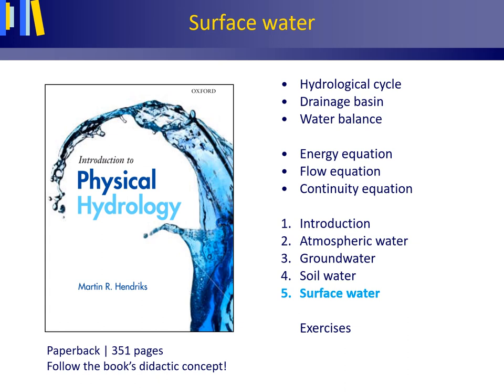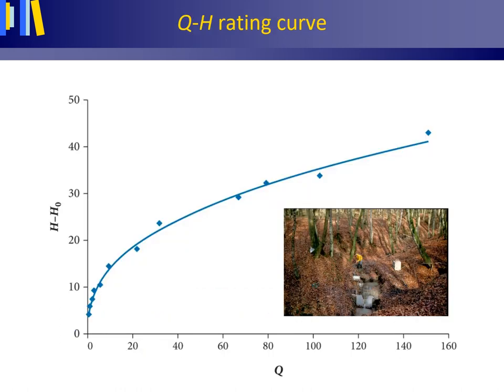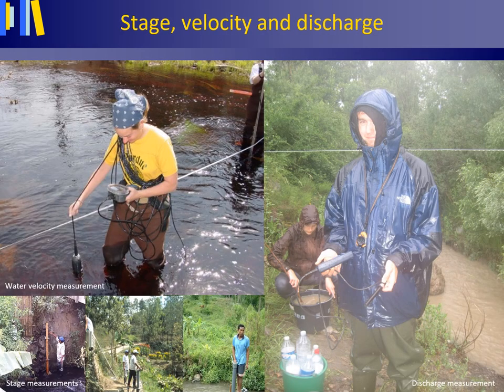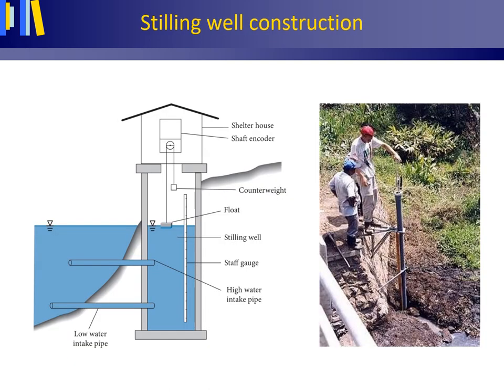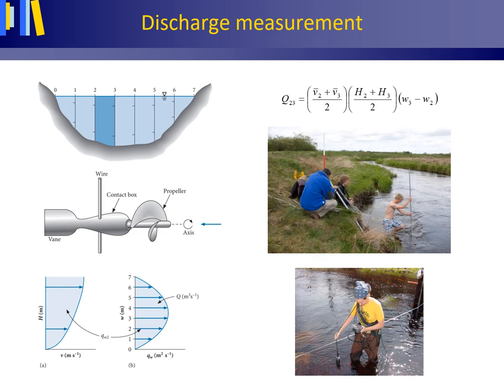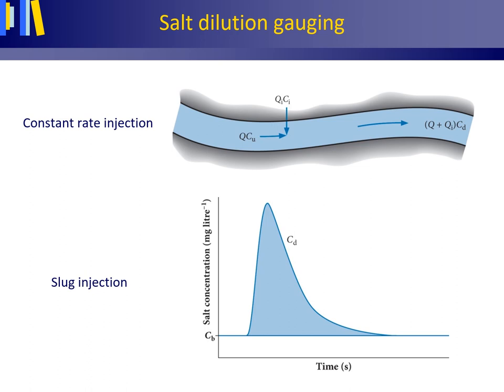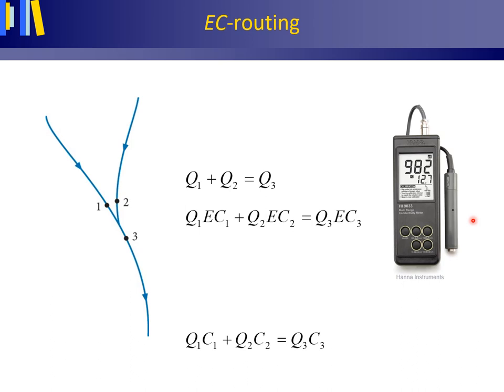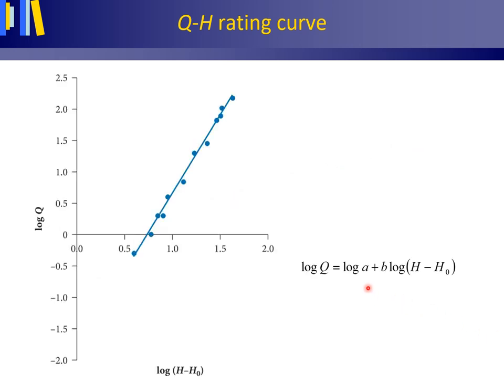Physical Hydrology Lecture 12: Surface water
Measuring stage, water velocity and discharge; stilling well construction; velocity-area method; graphical method; salt dilution gauging: constant rate injection and slug injection; EC-routing; stage-discharge relation; Q-H rating curve